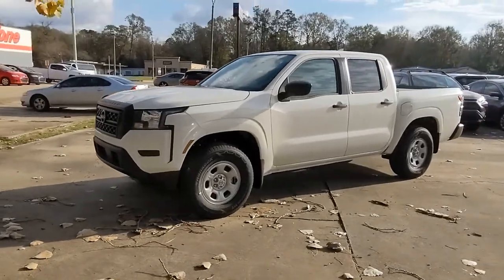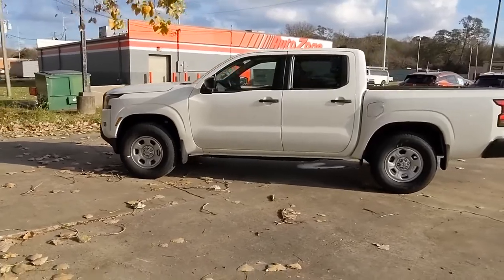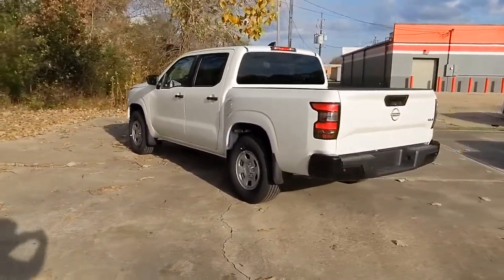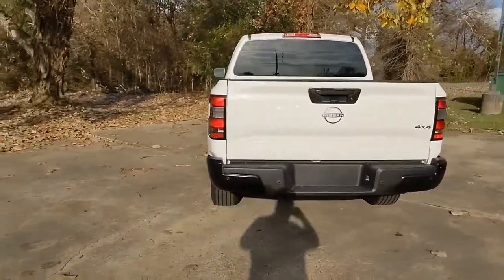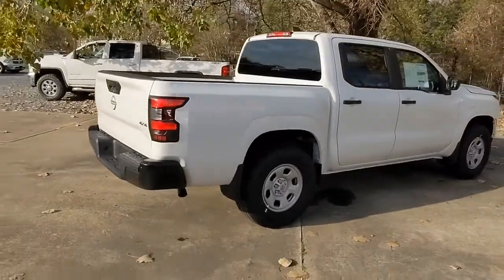2022 Nissan Frontier Natchez, Woodville, Gloster, MS, Vidalia, Ferriday, LA 625856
Glacier White New 2022 Nissan Frontier available in Natchez, Louisiana at Natchez Nissan. Servicing the Woodville, Gloster, MS, Vidalia, Ferriday, LA area.

Natchez Nissan
203 Devereux Dr

[V01] TECHNOLOGY PACKAGE  -inc: Rear Sonar System  Rear Automatic Braking (RAB)  High Beam Assist (HBA)  Blind Spot Warning (BSW)  Rear Cross Traffic Alert (RCTA)  Intelligent Cruise Control (ICC)  Lane Departure Warning (LDW),[L93] FLOOR MATS,CHARCOAL  CLOTH SEAT TRIM,GLACIER WHITE,[B92] SPLASH GUARDS,Four Wheel Drive,Power Steering,ABS,4-Wheel Disc Brakes,Brake Assist,Brake Actuated Limited Slip Differential,Steel Wheels,Tires - Front All-Season,Tires - Rear All-Season,Conventional Spare Tire,Tow Hooks,Privacy Glass,Intermittent Wipers,Variable Speed Intermittent Wipers,Power Door Locks,Automatic Headlights,AM/FM Stereo,Satellite Radio,MP3 Player,Steering Wheel Audio Controls,Bluetooth Connection,Auxiliary Audio Input,Smart Device Integration,Requires Subscription,Bucket Seats,Pass-Through Rear Seat,Rear Bench Seat,Adjustable Steering Wheel,Trip Computer,Power Windows,Keyless Start,Keyless Entry,Power Door Locks,Cruise Control,A/C,Cloth Seats,Driver Vanity Mirror,Passenger Vanity Mirror,Power Windows,Power Door Locks,Trip Computer,Engine Immobilizer,Traction Control,Stability Control,Traction Control,Front Side Air Bag,Front Collision Mitigation,Driver Monitoring,Tire Pressure Monitor,Driver Air Bag,Passenger Air Bag,Front Head Air Bag,Rear Head Air Bag,Passenger Air Bag Sensor,Knee Air Bag,Child Safety Locks,Back-Up Camera